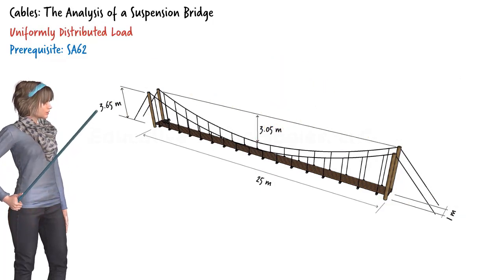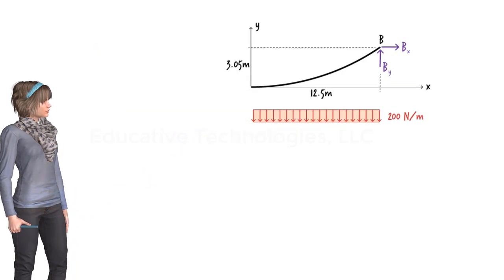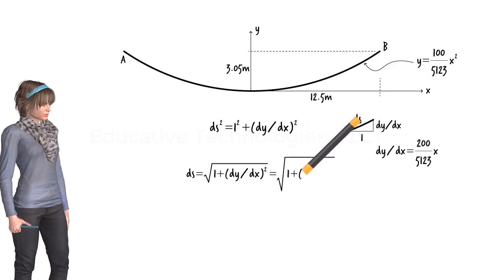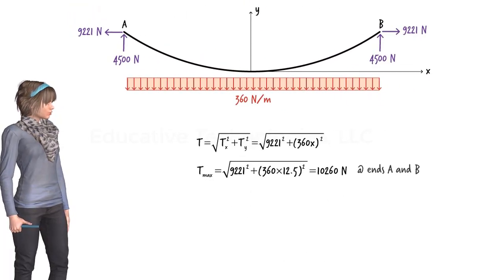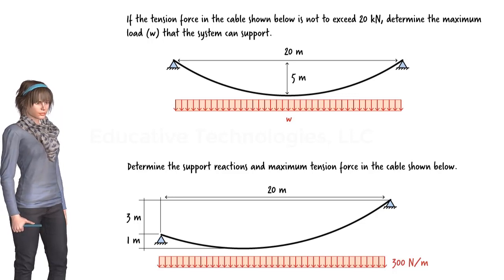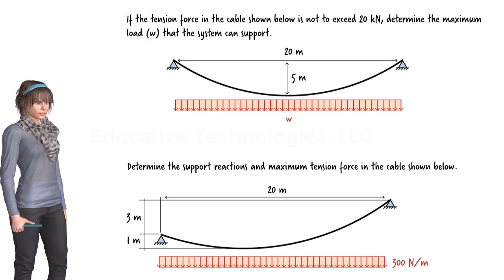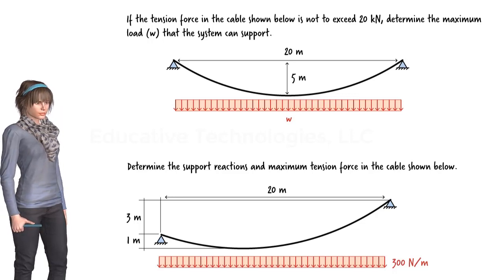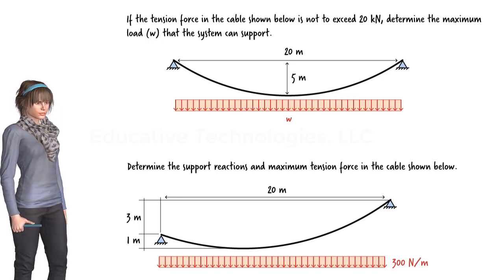SA64: Cable Subjected to Uniformly Distributed Load